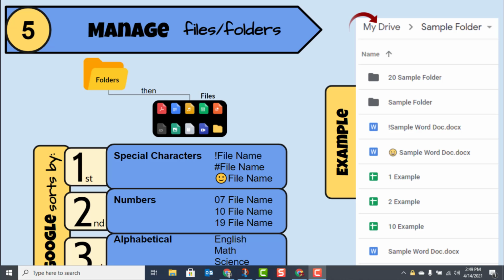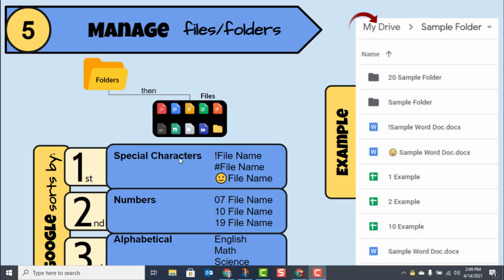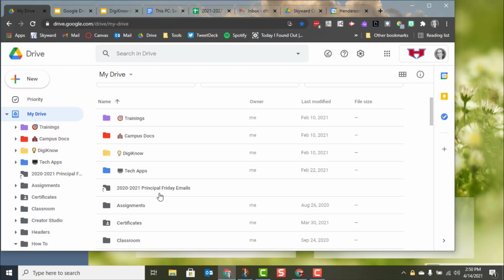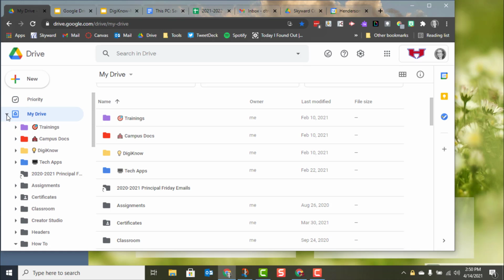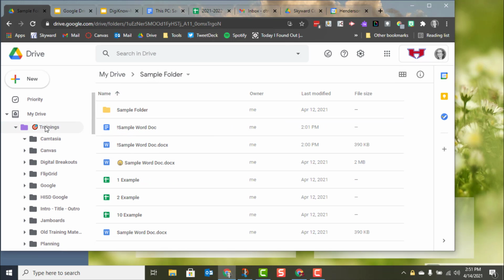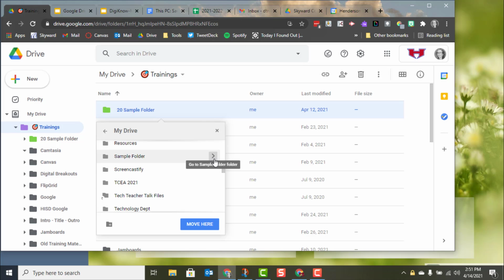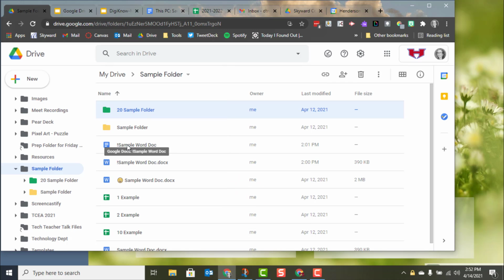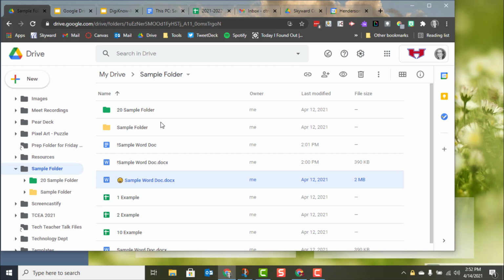Google Drive: Manage Files and Folders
Learn how to manage your files and folders in Google Drive.